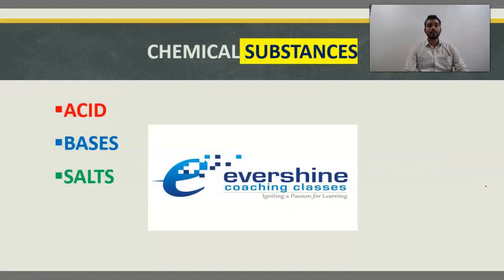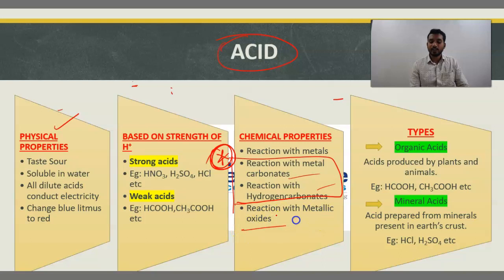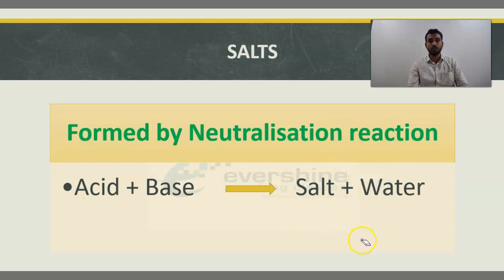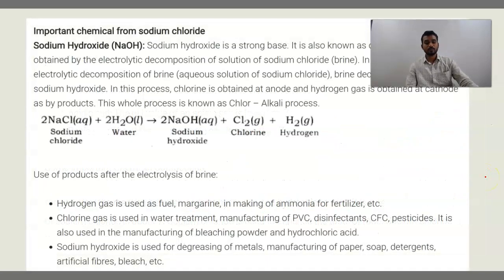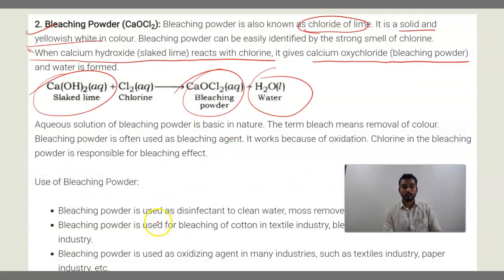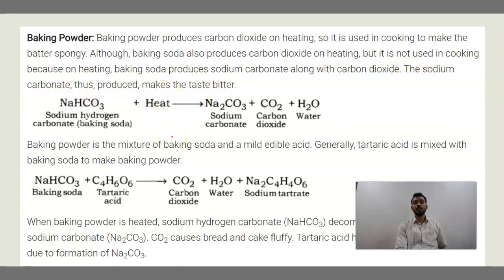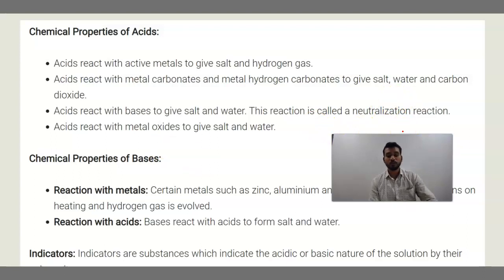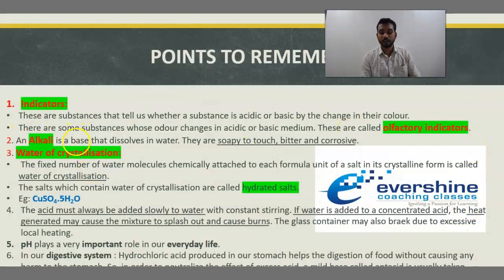ACID BASES AND SALTS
In this video we have summarised the entire chapter & highlighted important topics. This video will be helpful for those students who wants to do quich revision